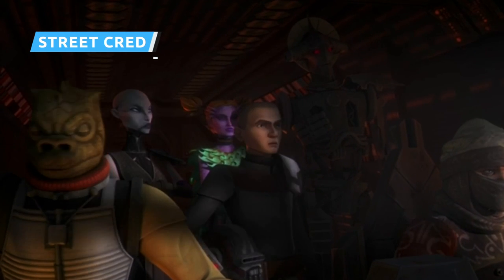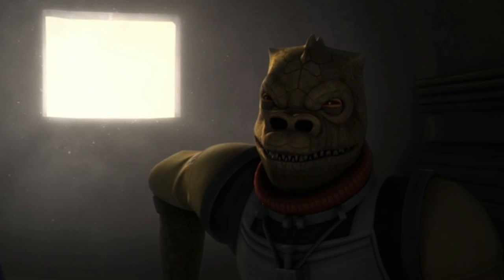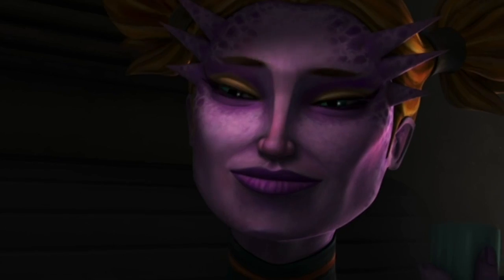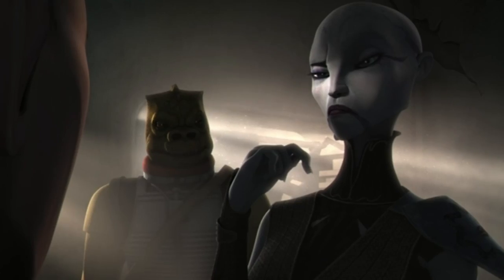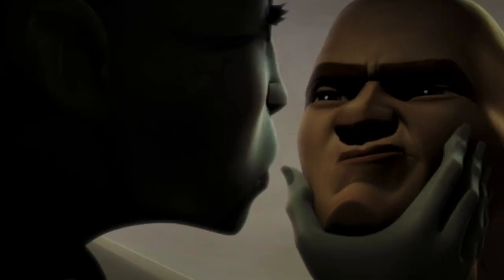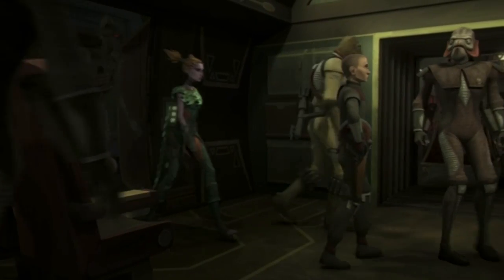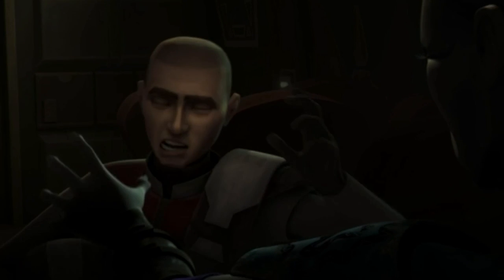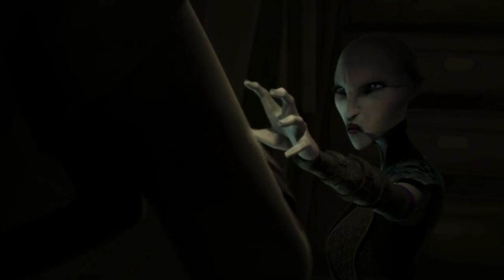The Entire Boba Fett Story Finally Explained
Sometimes, filmmakers don’t quite know how popular one of their characters will be. Boba Fett only had a few minutes of screen time in The Empire Strikes Back before meeting an underwhelming demise in the first act of Return of the Jedi, but Star Wars fans absolutely loved him. The no-nonsense bounty hunter with unique armor remains one of the most popular characters in the whole franchise, and his story has been built on in prequels and the Expanded Universe. Many fans are hoping that Disney will resurrect him soon, but let’s take a look at the explanation of the entire Boba Fett story.

Encounter with a Jedi | 0:00
Attack of the Clones | 1:07
Boba and Aurra | 2:15
Revenge | 2:48
Taking down Mace | 3:37
Consequences | 4:21
Street cred | 5:09
Upgrades | 5:43
Boba v Han | 6:25
Battle on Tatooine | 7:08
The end of Boba Fett? | 7:44
Resurrection | 8:33